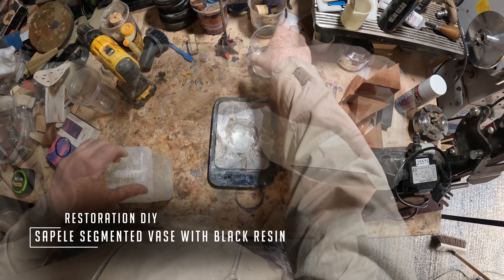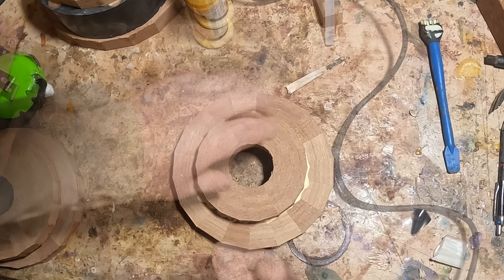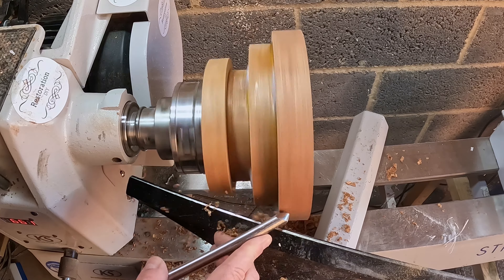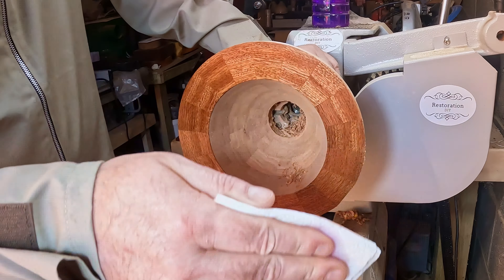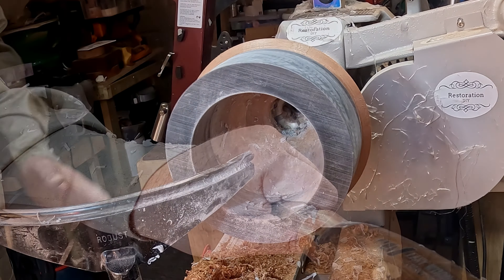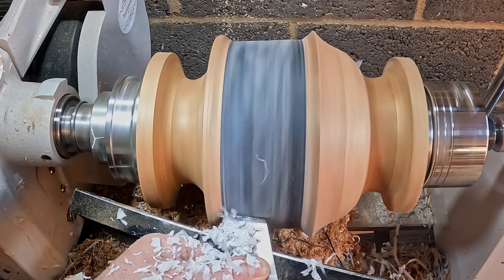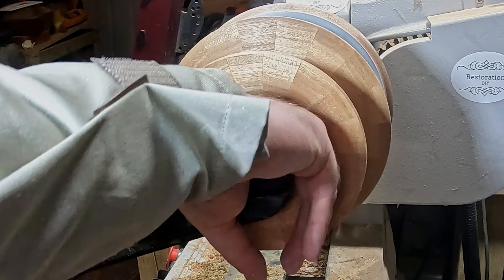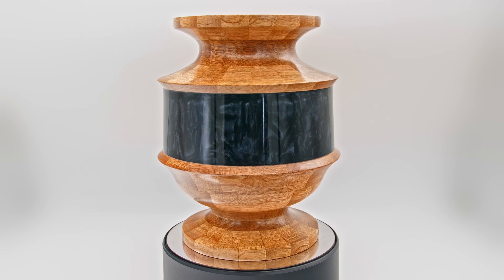Woodturning | Sapele Segmented Vase with Black Resin | Restoration DIY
This time on @RestorationDIY I make a Vase from Sapele Segmented Rings and Black Epoxy Resin, this one took a suprising turn half way through doing it which made the project much better than I had imagined, so take a look and follow me through every stage from start to finish, Subscribe if you havent already a thumbs up will be much appreciated and comments are always welcome.

Some of the Equipment and Tools I use in my Workshop.
Epoxy Resin
3kg DIPOXY-2K-700 Epoxy Resin and Hardener

Yorkshire Grit

Sanding Sealer

Mirka Polarshine 5 Finishing Compound

Hampshire Sheen Microcrystalline Paste Wax
Axminster Trade AT350WL Woodturning Lathe 230v
Bosch GTS 10J Table Saw, 240v
Metabo MPTDH330 1800 W 240v Thicknesser
Katsu Hand Trimmer/ Router ¼” 3/8” 220v
Robert Sorby ProEdge Deluxe Sharpening System
Tormek T4 Grinding Machine 120w

Woodturning Tools.
Robert Sorby ½” Sovereign Bowl Gouge Unhandled
Robert Sorby 16” Sovereign Handle System
Robert Sorby 1” Round Nose Scraper
Easy Wood Tools Fullsize Finisher 4200
Negative Rake Carbide Cutter for Fullsize Finisher
Easy Wood Tools Midsize Finisher 6300
Negative Rake Carbide Cutter for Midsize Finisher